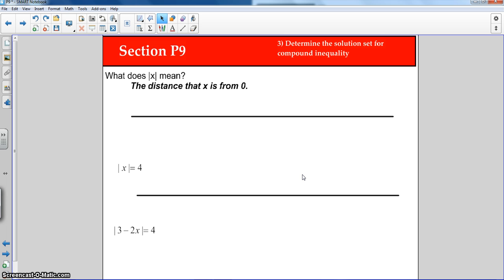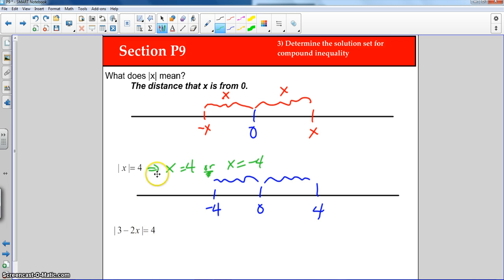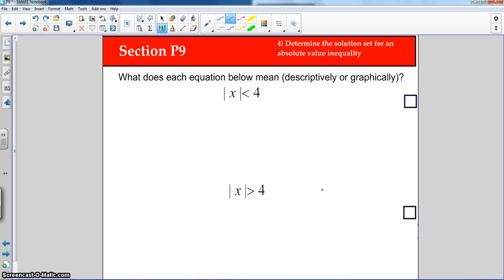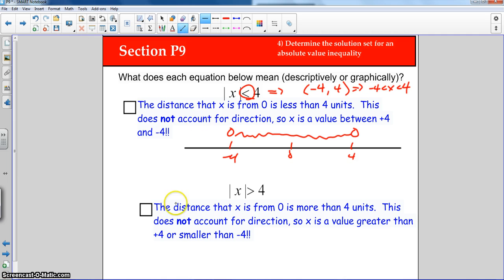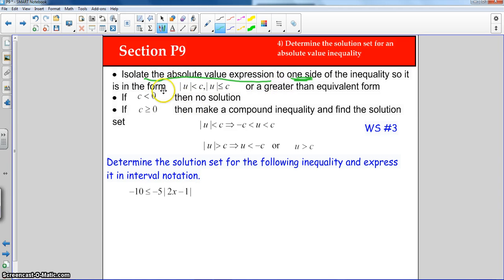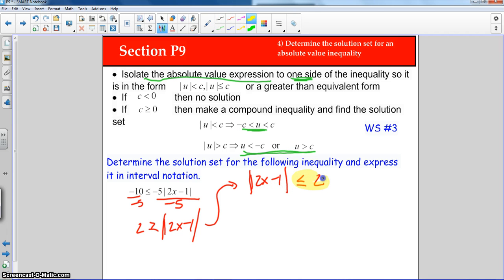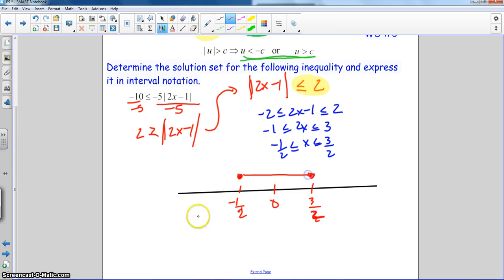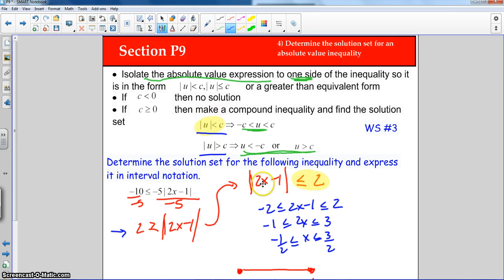Absolute Value Inequalities P9